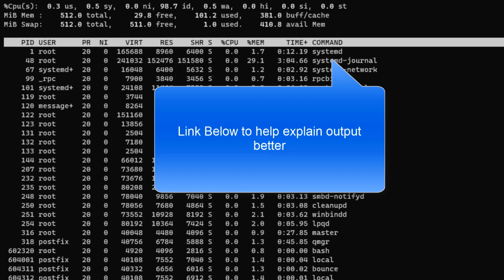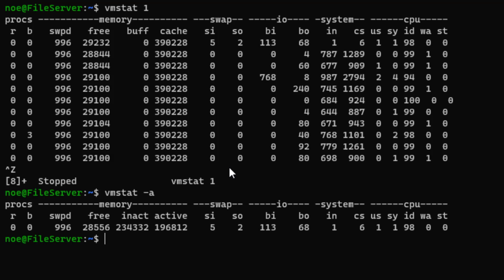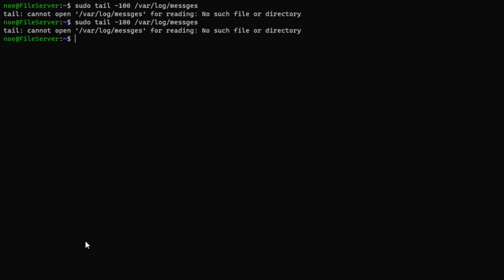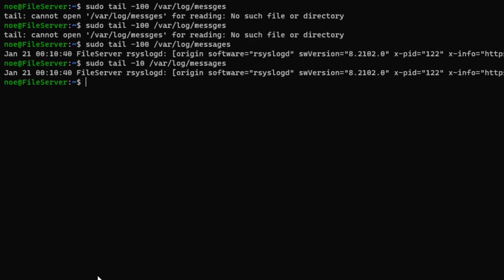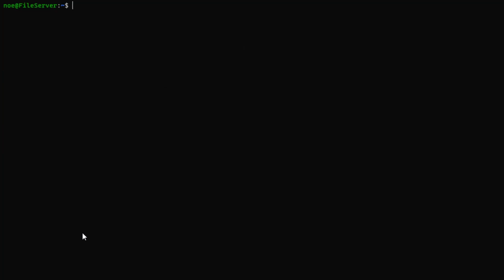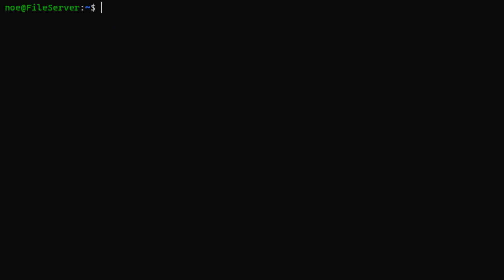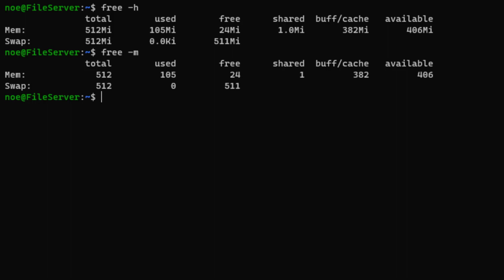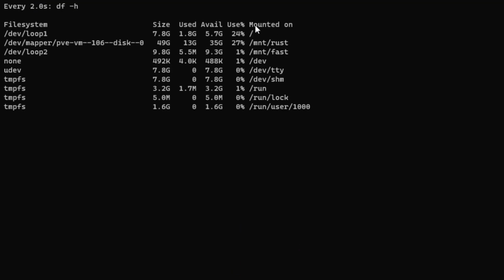Discover Top Linux Performance Monitoring Commands!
Ready to level up your Linux skills? Dive into the realm of performance monitoring commands with our engaging tutorial! Learn about displaying virtual memories, monitoring open files, and more.

In this comprehensive video, we delve into the fundamental commands that every Linux enthusiast, beginner, or IT professional should know.
PERFORMANCE MONITORING AND STATISTICS Commands. Commands we will learn are available on my Git Hub read-me page.

As mentioned in the video here is the man page for htop to help understand better. This will be explained in a future video. Be sure to check back soon.

 Whether you're just starting with Linux or looking to sharpen your Linux command line skills, this step-by-step tutorial is tailored just for you. Follow along as we navigate through essential commands on System Information.

Mastering Linux.
A beginner's guide to the command line
and system administration.